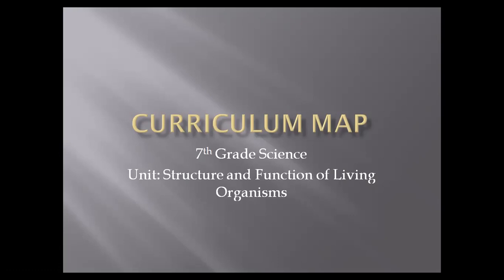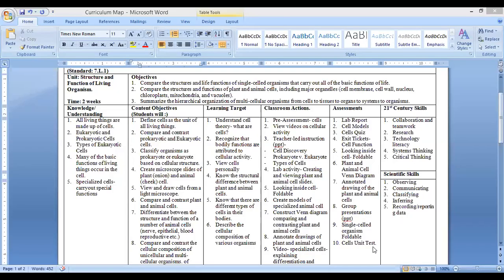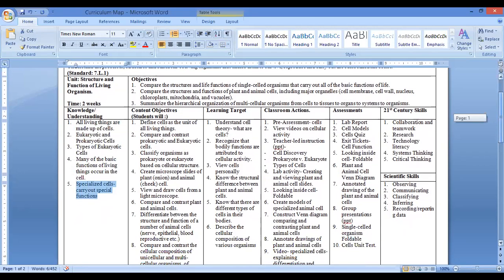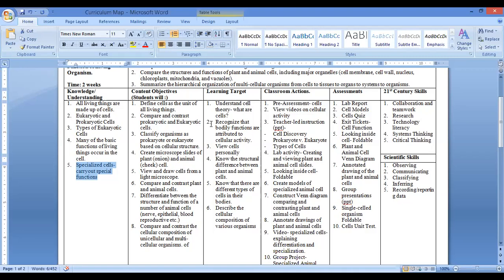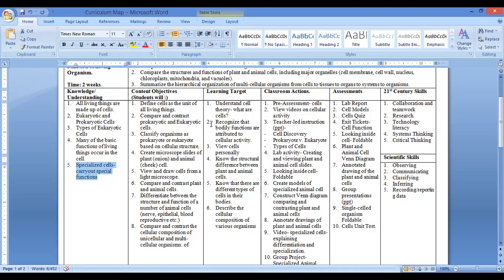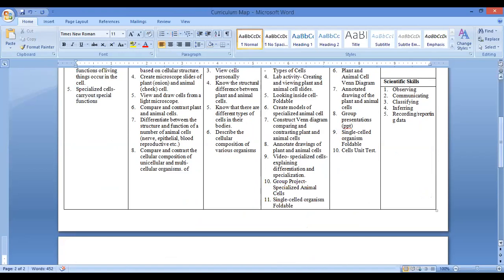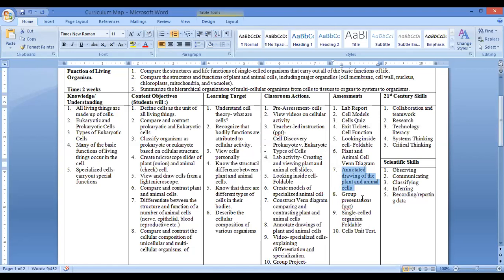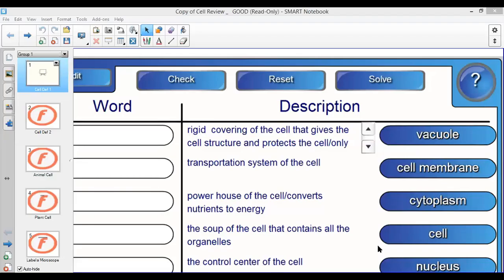Curriculum Mapping and Alignment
7th Grade Science
Unit: Structure and Function of Living Organisms